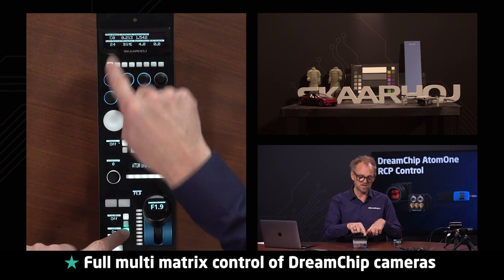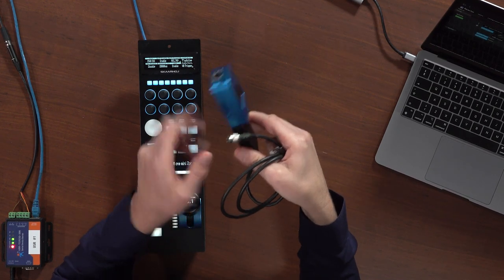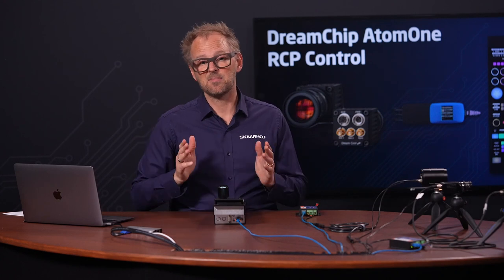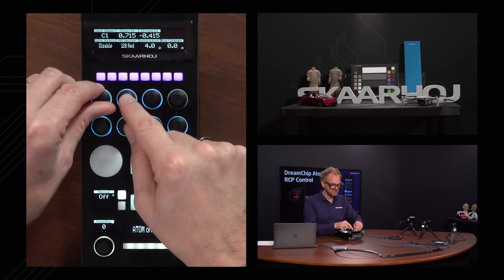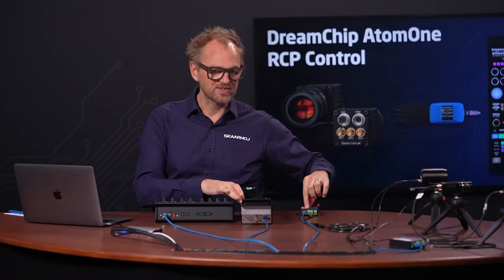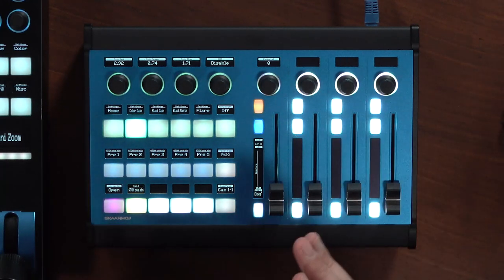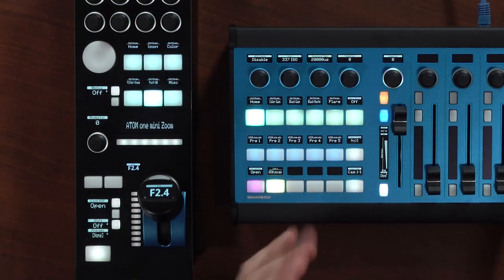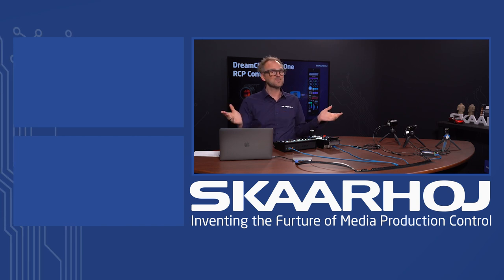Dream Chip ATOMone RCP control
Kasper will in this video show you how to Setup & Color Shade the Dream Chip AtomOne camera, using SKAARHOJ´s RCP Pro panel with Blue Pill Inside.

00:00 Coming Up
00:47 Intro
01:55 Cabling
04:24 RCP Control of DreamChip AtomOne cameras
06:14 RCP Home screen menu
08:51 RCP Exposure menu
11:33 RCP Color menu
15:44 Multi camera control and multi master control using RCP Pro and Color Fly
20:02 Connecting multiple cameras to RCP Pro and Color Fly
27:12 Outro